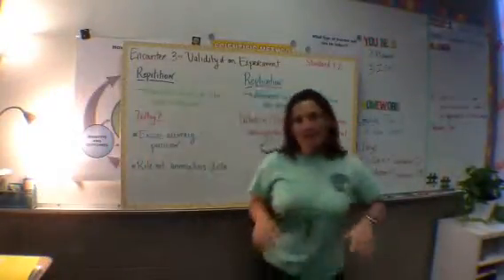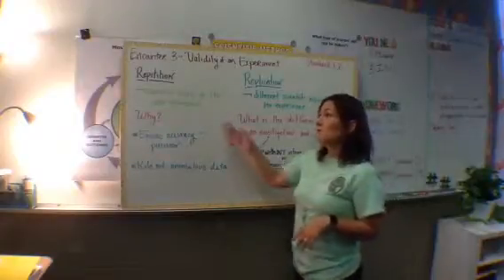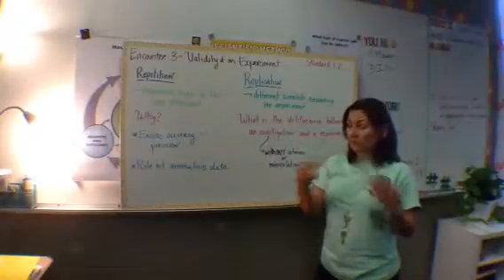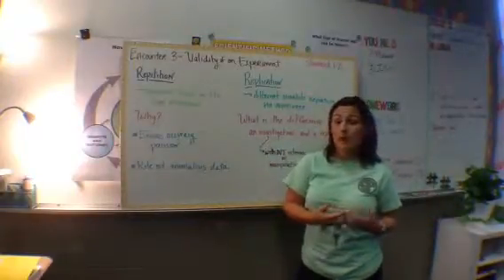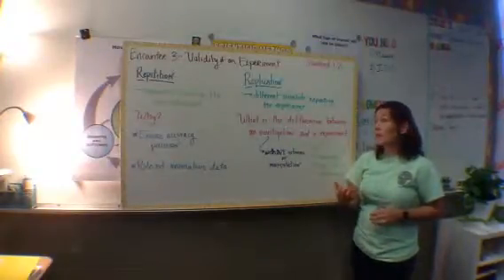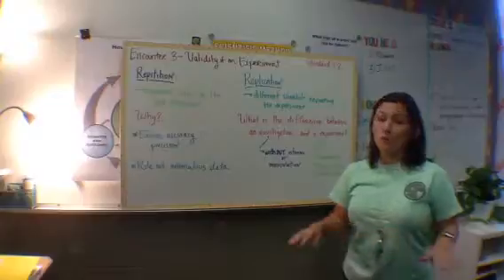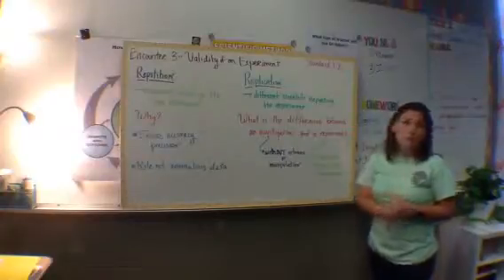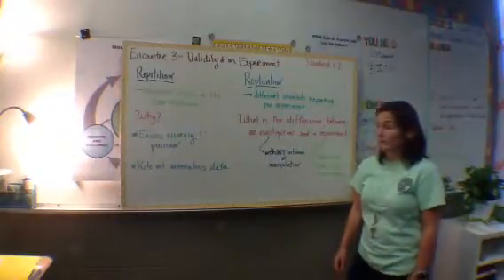Unit 1, Encounter 3